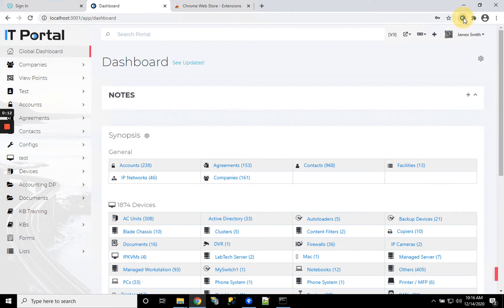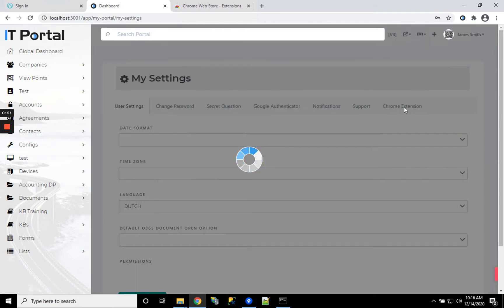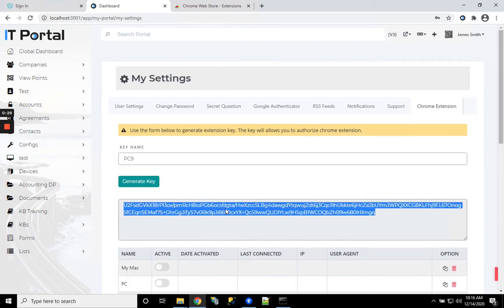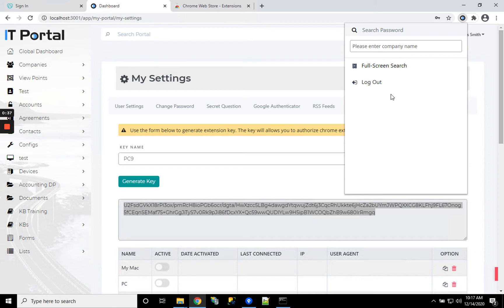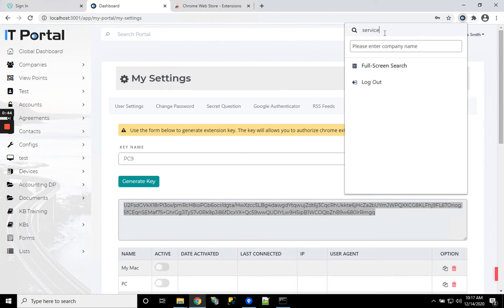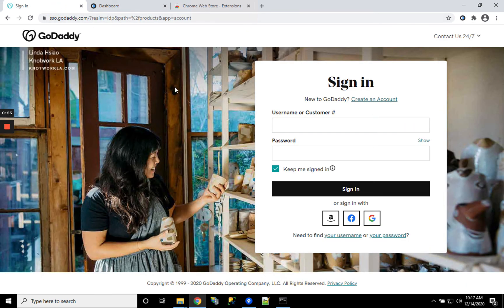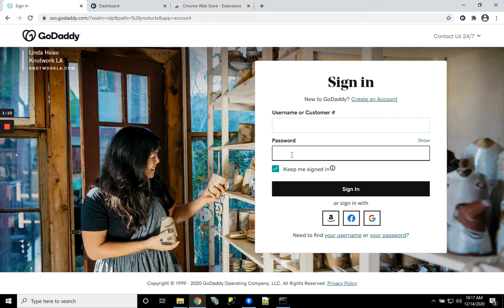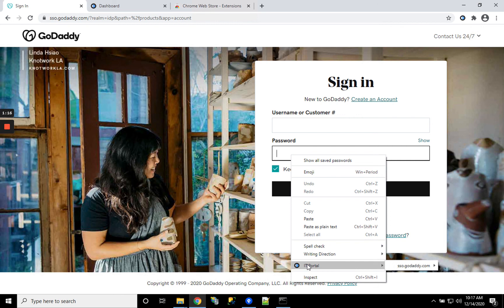IT Portal - Password Plugin Setup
In this video, we cover the install and use of the IT Portal Chrome Password Extension